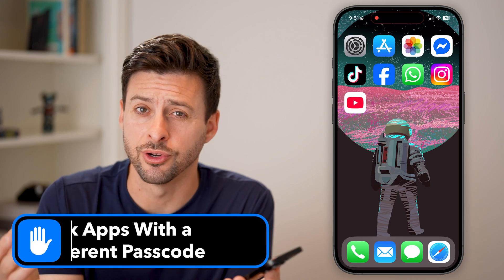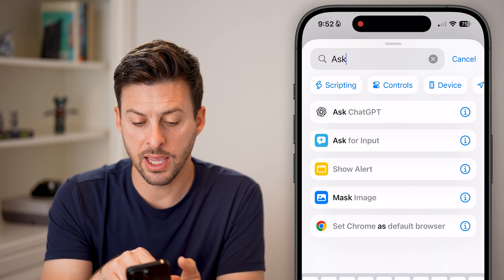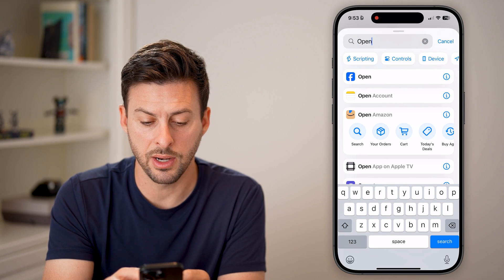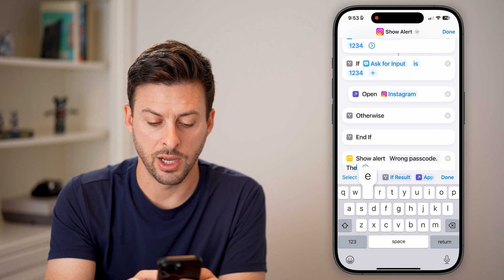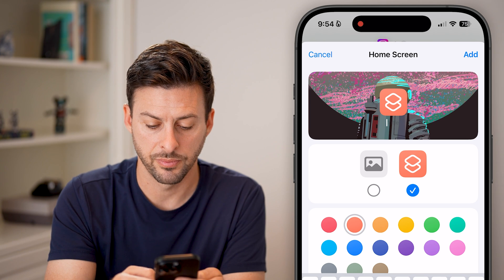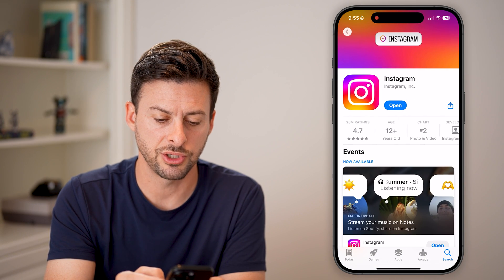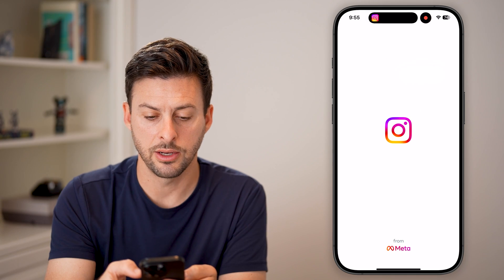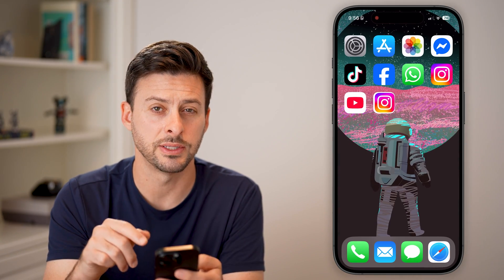How To Lock Apps On iPhone With A Different Password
Here's how to lock various apps on your iPhone using a different password from the normal passcode you unlock your iPhone with.